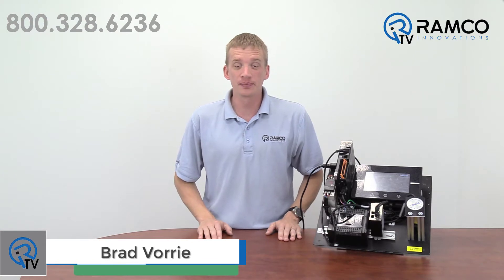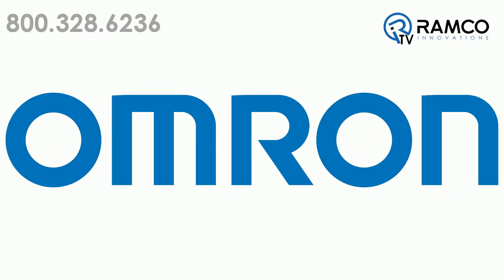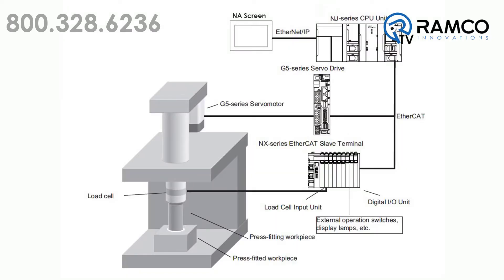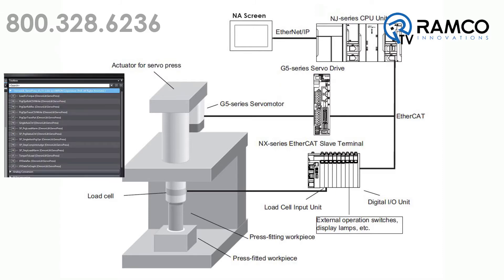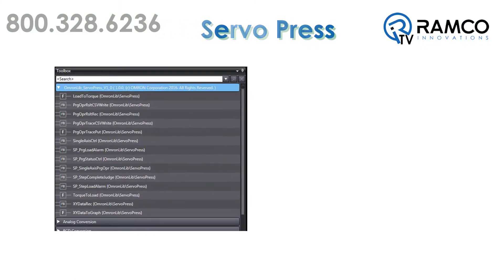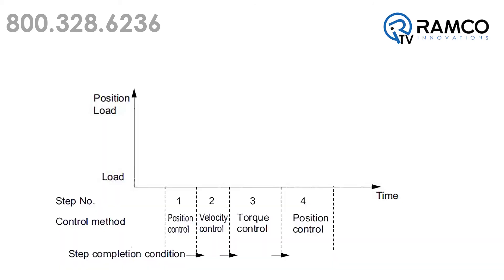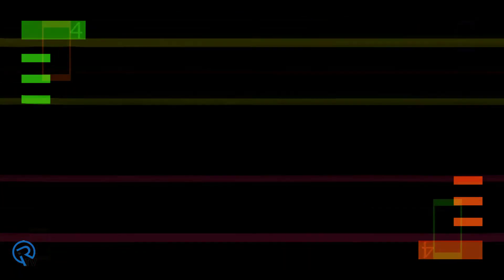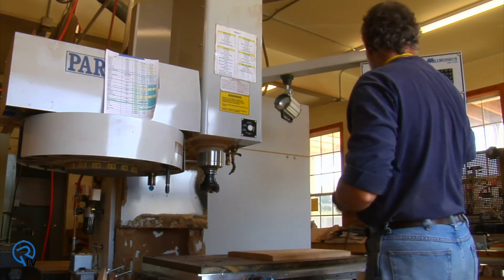Omron Sysmac Library for Press Control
In this video, Brad Vorrie introduces us to an add-on library for Omron’s Sysmac Studio that makes Press Control a breeze.

In today's fast pace world, accuracy, speed, and efficiency are critical measures for any production process. When it comes to hydraulic presses, they are not always easily achieved.  Let's take a look at an effective solution to improve on a common challenging application.

Over the last few years, we’ve presented several Omron products including the G5 and 1S Servos, the NA Screen, and the NJ Machine controller.  Combine these products, a mechanical actuator, and the Omron developed, add-on function block library, and you now have an accurate and efficient servo driven press.

The add-on library comes with pre-designed function blocks and also gives you the ability to add your own customized function blocks into Sysmac studio.  So, OEM's and Integrators can design complex or proprietary code and package that into easy to use function blocks for the end user to use.
Let’s take a closer look at the Servo Press Control library.

This library contains multiple function blocks for the control of a servo-driven press where you need precise torque and position control.  This can include processes like riveting, forming, punching, or even resistive welding.

The Function blocks within the Servo press control library are designed to seamlessly operate the servo. For example, the position control function block gets the press into position, the velocity control block is what is used to approach the part. The torque control function block is what performs the pressing operation, and the position control function block is used again to quickly retract the cylinder back to the starting position.

Advanced features within the library include displaying trace data on an HMI and saving that information on an onboard SD card for later analysis.  This data contains critical information on quality control that helps maintenance personnel make informed decisions throughout their preventive maintenance routine.